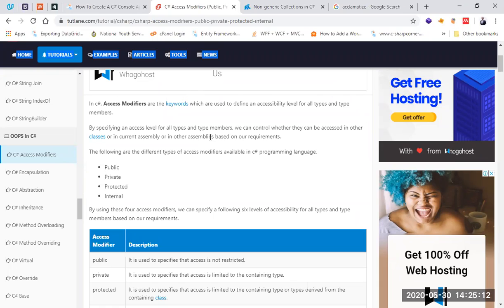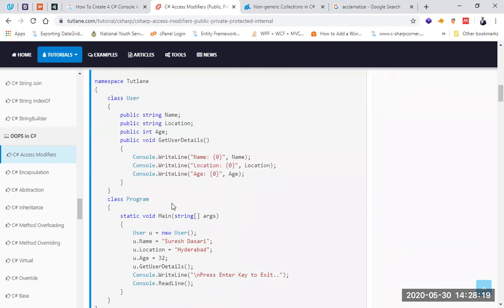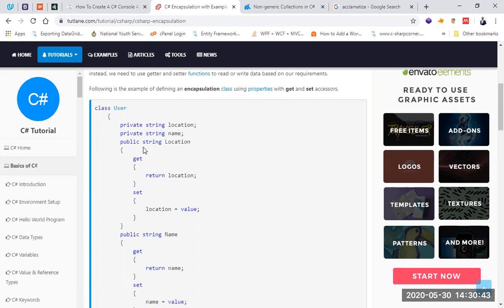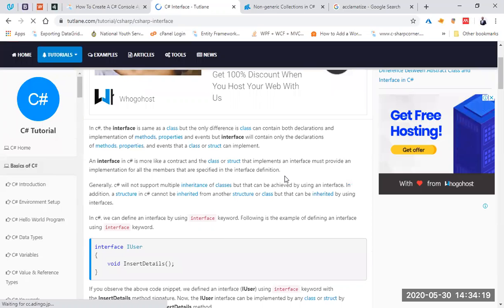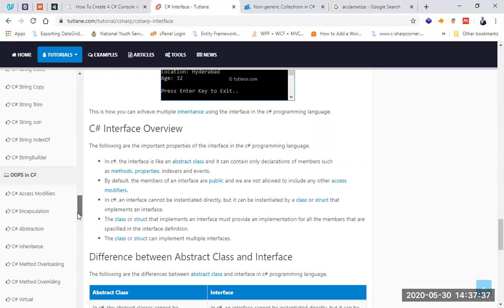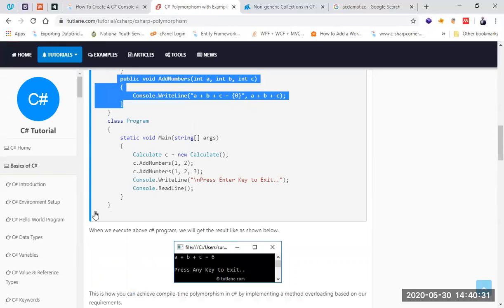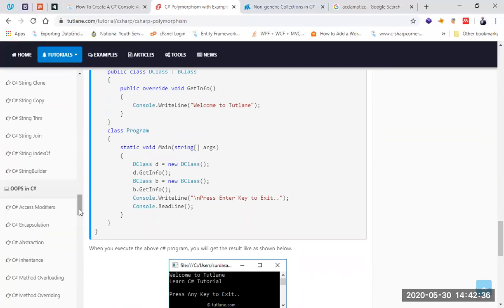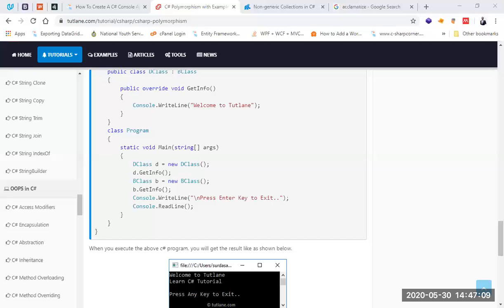Collections and OOP1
Revision on OOPs from eBayo's corner